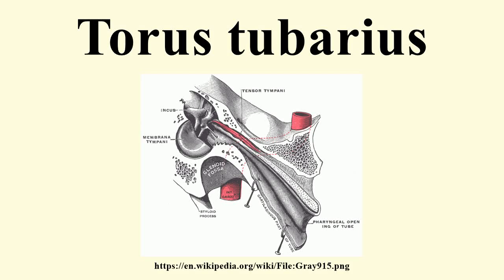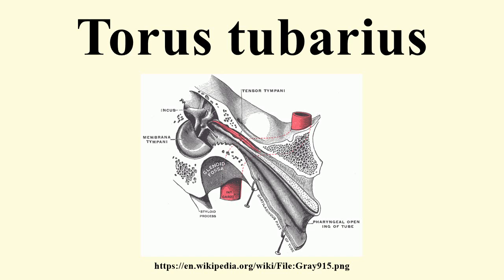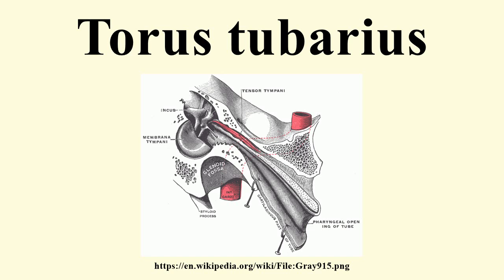Torus tubarius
Image-Copyright-Info
Image-Copyright-Info